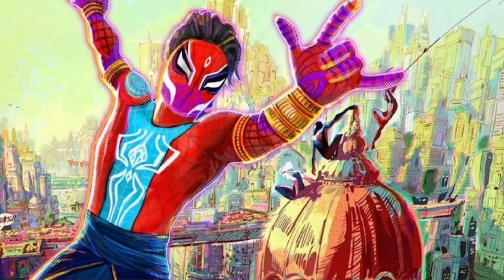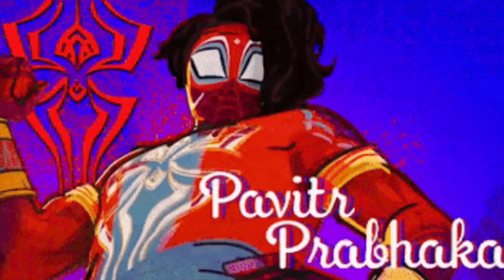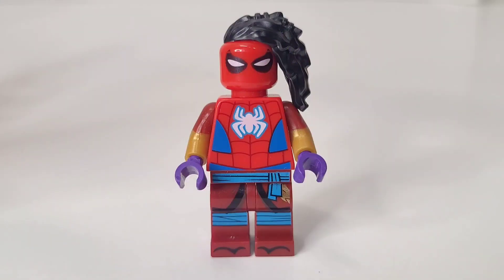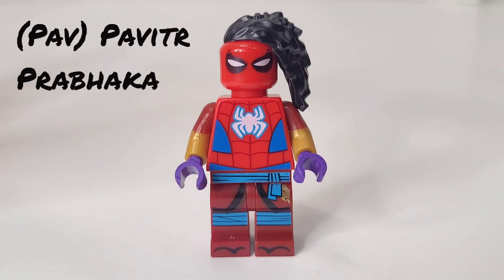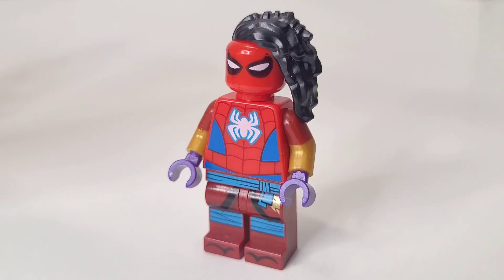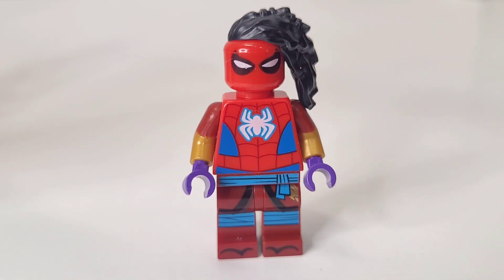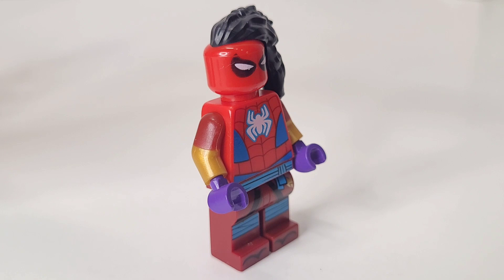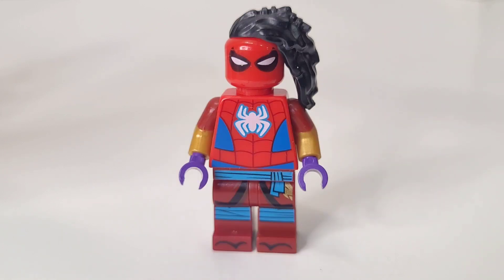Build Spider-Man India 🇮🇳 Using 100% LEGO!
Build Spider-Man India using 100% real LEGO.

- Spider-Man India 🇮🇳 LEGO- How To Build Him!